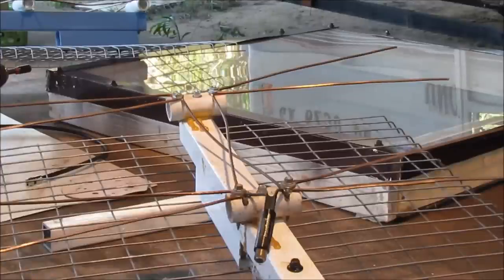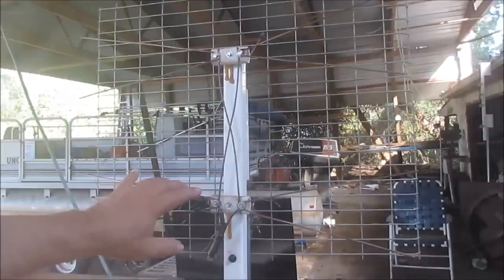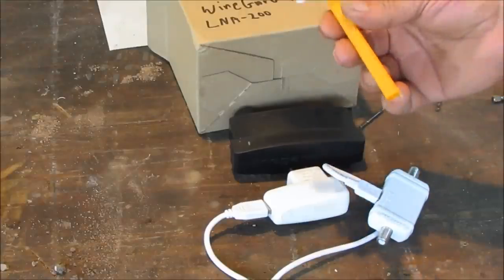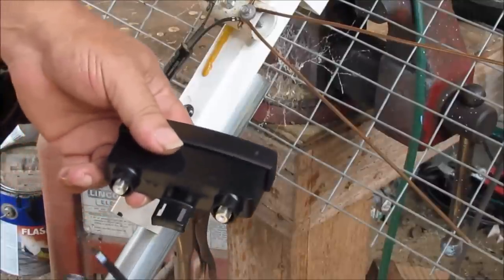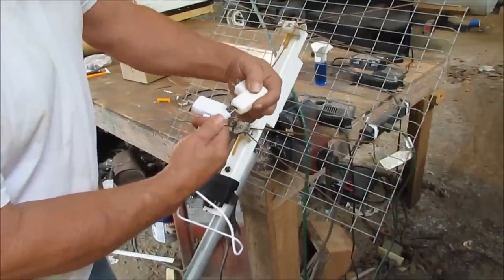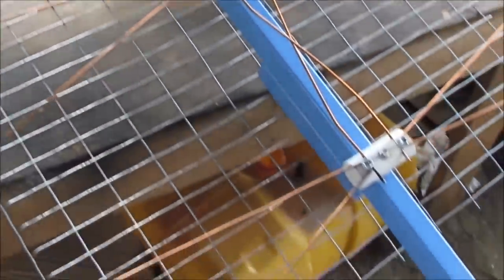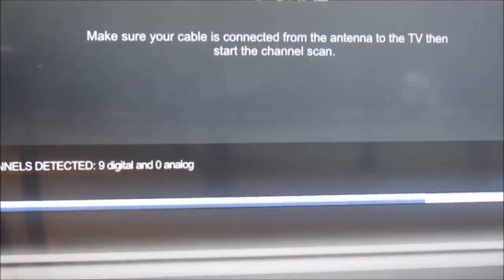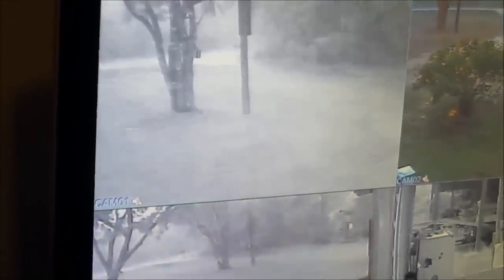Winegard LNA-200 Boost XT TV Antenna Booster Real Test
I put this Winegard LNA-200 Boost XT TV Antenna Booster to a good field test. Boost your TV signal strength for better reception and extended range with the Winegard LNA-200 Boost XT digital HDTV preamplifier. This model works with any outdoor non-amplified TV antenna, and can be simply installed on the antenna mast. It uses the revolutionary Twin Amp technology that separately amplifies VHF and UHF signals for maximum performance. It also features 10x more power handling capability and ultra low noise level. Boost Clear Circuit Technology features the lowest noise dB typical to deliver more range and reduce signal dropout and pixelation. The Boost enhances any non-amplified antenna. Twin Amp Technology separately amplifies VHF and UHF signals. This separation of bands increases signal handling capability for up to 10 times more and reduces intermodulation, thereby maintaining the purest signal path possible. How to make a tv antenna booster.